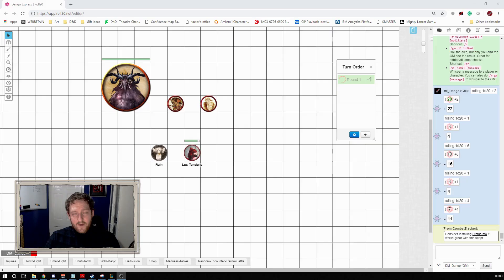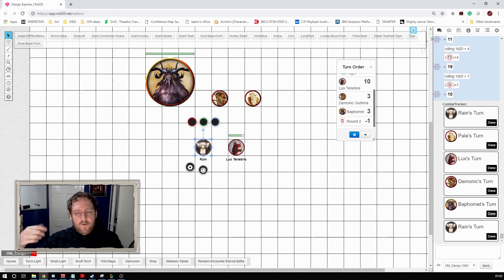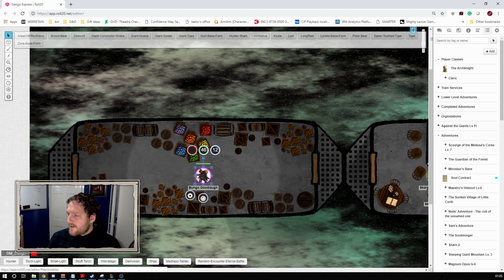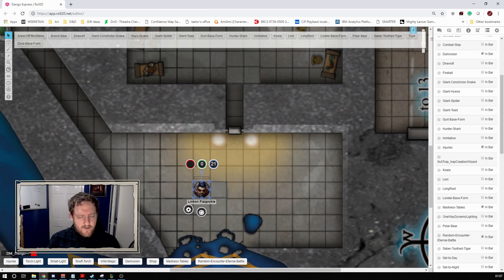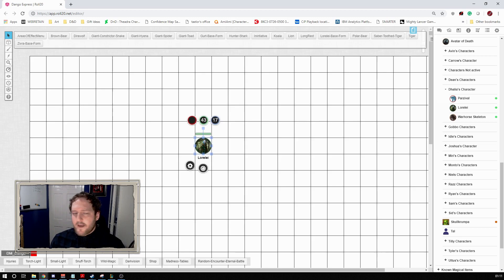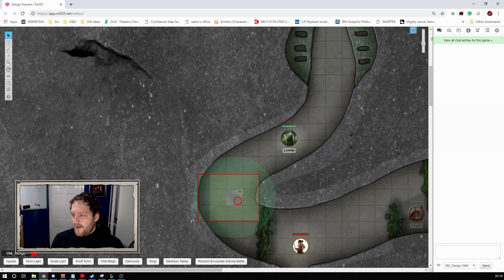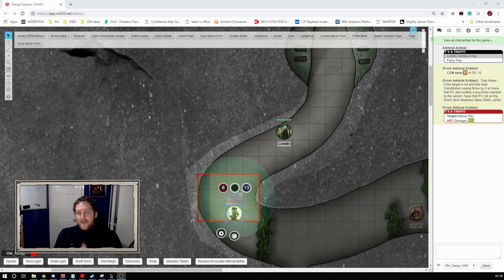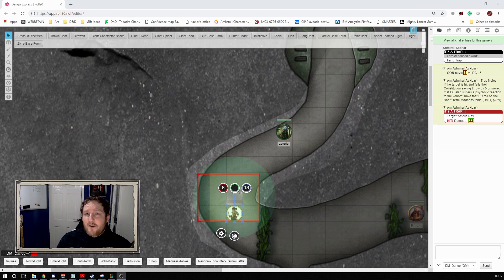Top 5 Roll20 APIs that will improve the way you play.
Apologies for the click bait title but I really believe that.

Combat Tracker, it's a Trap and Torch can be found in the Roll20 Api tab and loaded without any extra steps

All art is either from the module itself, is part of the public domain, my own stuff or my logo which was created by MadDogOzie over on Reddit.